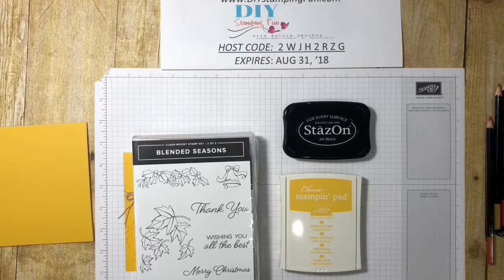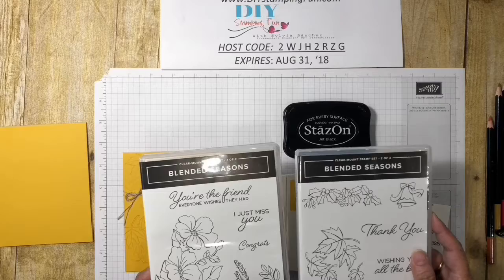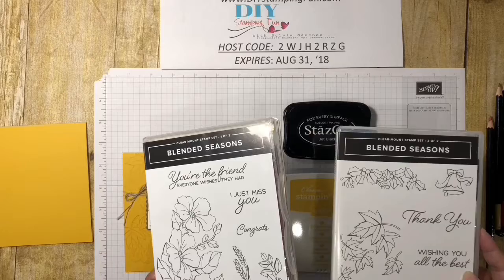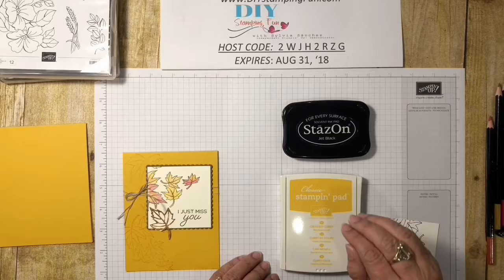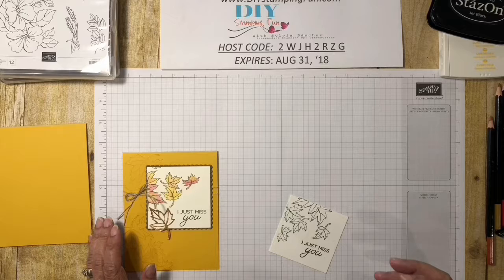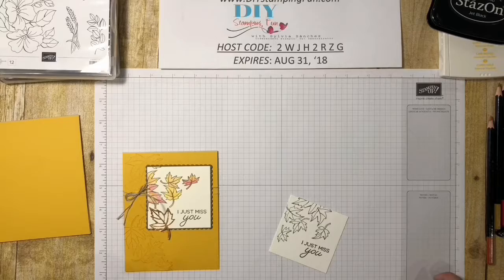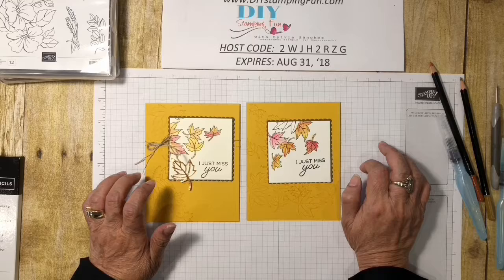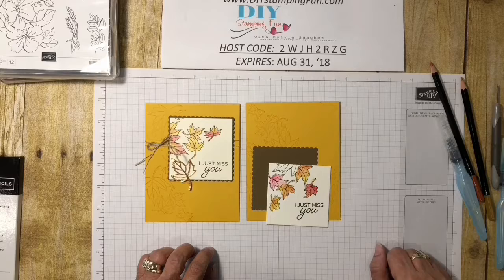WATERCOLOR PENCIL TIPS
Tips on using the Stampin Up Watercolor Pencils.  Products used include the Blended Seasons stamps and Framelits,
Watercolor paper, Watercolor Pencils Assortment 2, Aqua Painters.